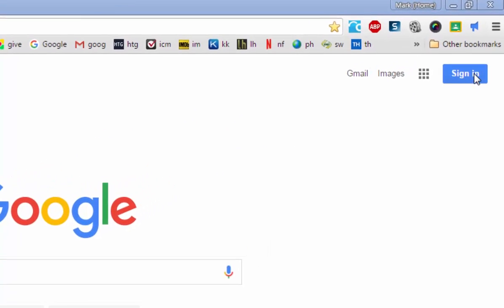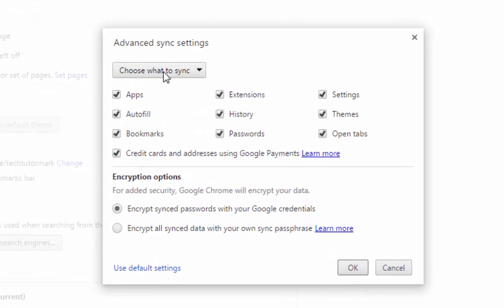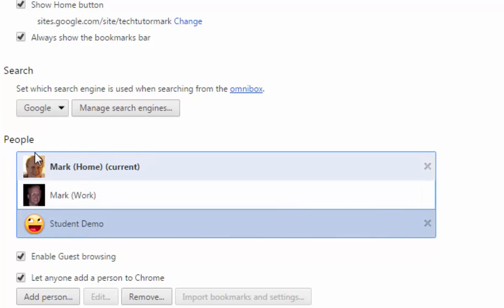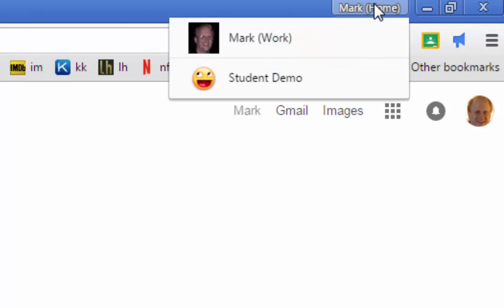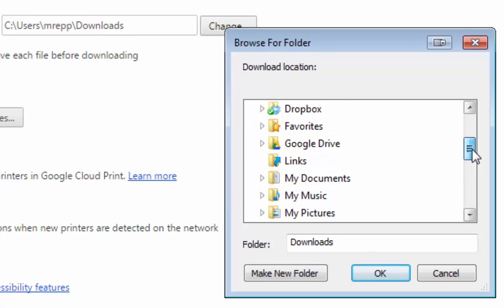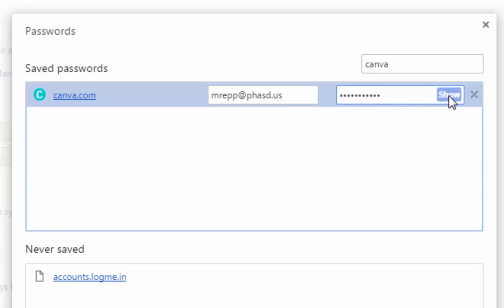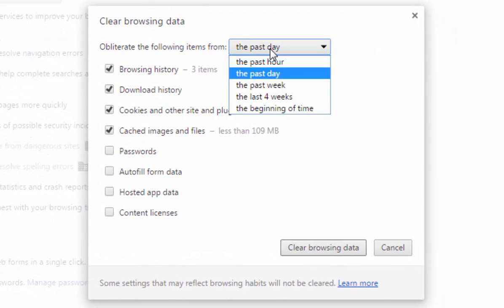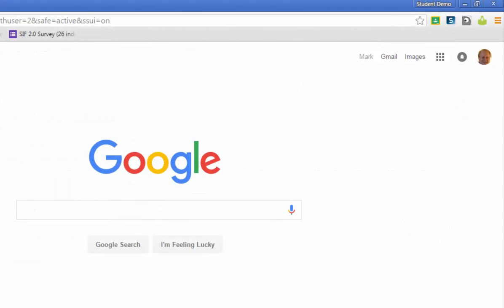Managing Passwords, Downloads & Logins in Chrome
Learn how to manage your passwords, your downloads, multiple Chrome logins and clear your browsing data at the end of the day. All of this in one thorough Google Chrome tutorial video.